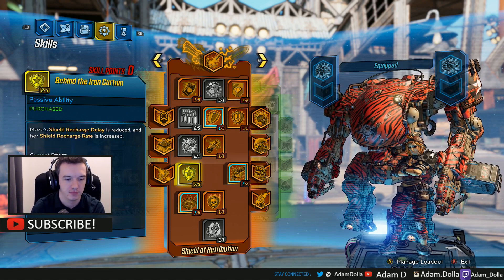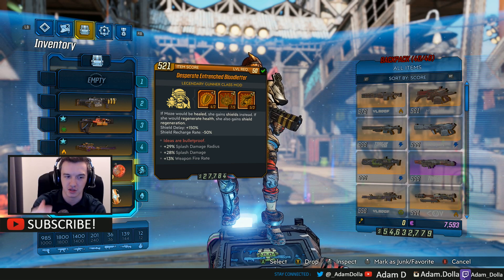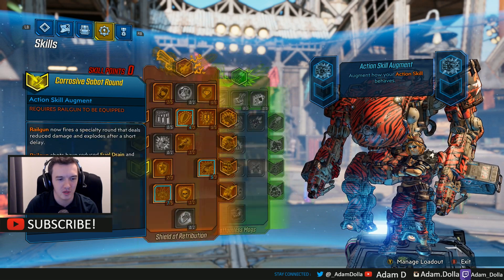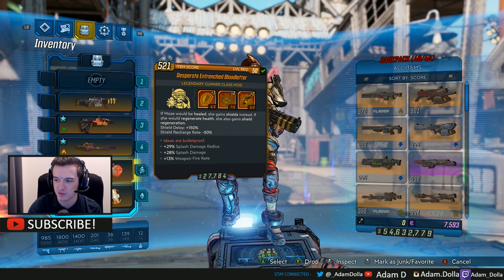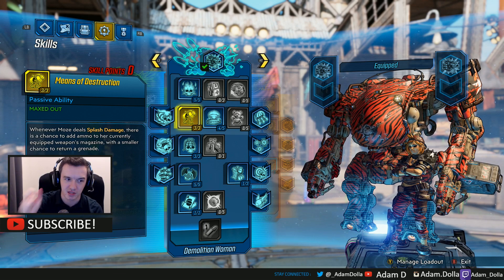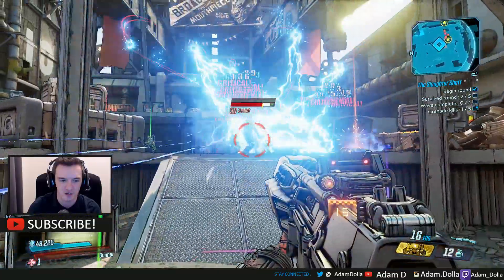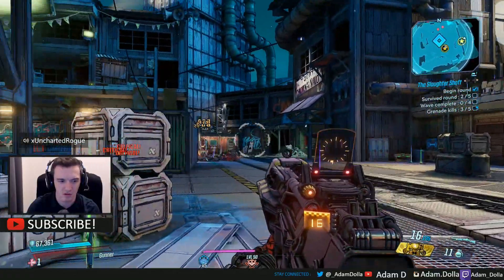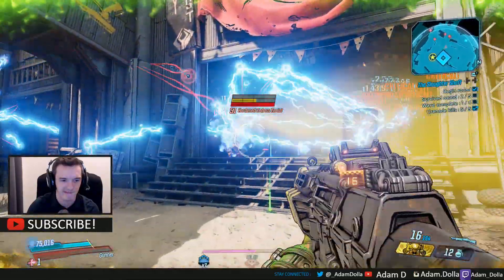Afterpatch Moze Nerfs breakdown - Spoiler: They were buffs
Moze nerfs did nothing, keep fragging people!

GT : AD Kid